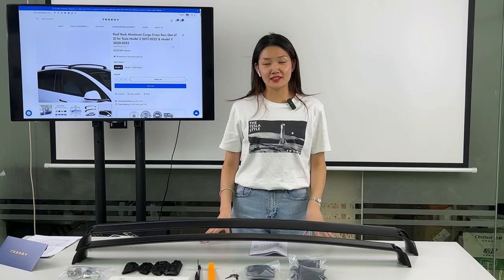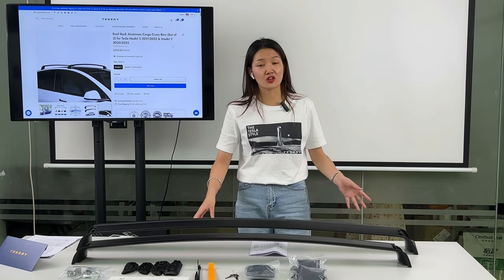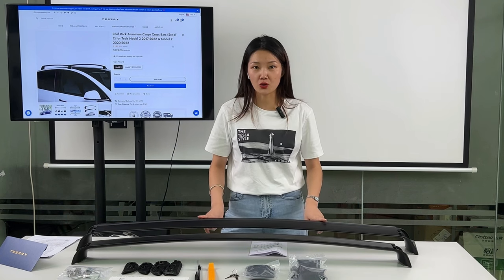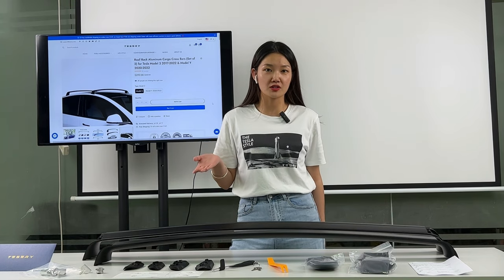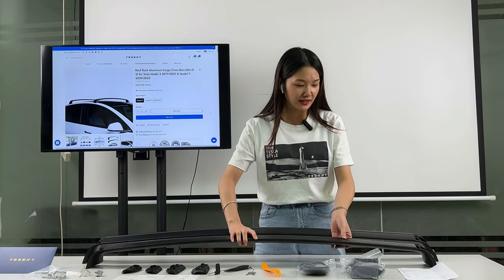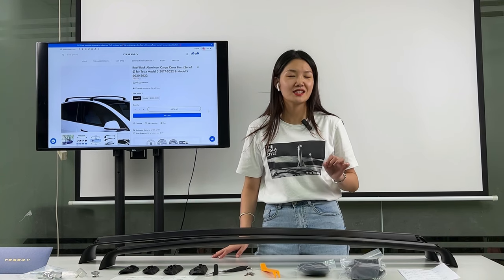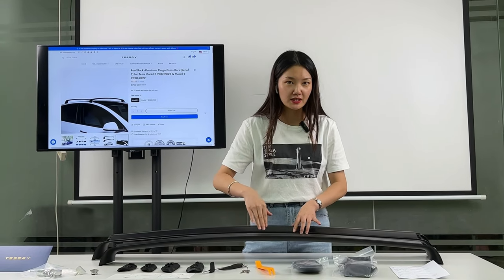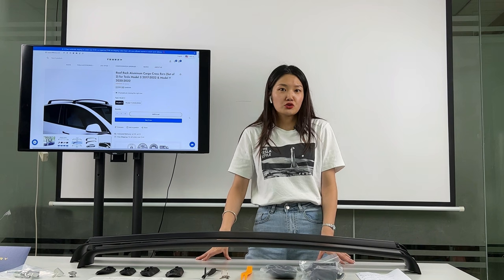Tesla Model 3 & Model Y Roof Rack from Tesery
Whether you enjoy adventures with friends or just need a way to transport your cargo - the Tesla Roof Rack Crossbars is the perfect accessory for Tesla 3&Y owners!

The Tesery Model 3/Model Y Roof Rack is made of top-quality aluminum alloy material, it's lightweight and strong enough to hold those cargoes you put on it that don't fit in the trunk like bikes, skis, kayaks, tents, etc. Simple two bars can expand the infinite possibilities of outdoor sports!

Main Features
【Custom-Designed】We designed the Model 3/Y roof rack crossbars with better quality and service life. The length of crossbars has been custom-cut specifically for model 3. Fit all Tesla Model 3 and Model Y Vehicles.
【Premium Material】This Tesla Model 3/Y roof rack crossbars are made from high-grade aluminum. Aluminum is on average 30% lighter than steel. Our Model Y roof rack crossbars can withstand greater stresses than the best all-steel roof rack at 1/3rd less the weight.
【Easy To Install】Simply uses a screwdriver to install and secure the mounting rack without drilling. The entire operation takes less than 10 minutes.
【Strong and Durable】Our design feature a rigid aluminum body that cuts down on weight without sacrificing strength! The car roof rack is rated to carry 100kg /220lbs.
【Essential Accessories】Great Accessories for your Tesla Model 3 or Model Y. Ideal for transporting items that won’t fit in your vehicle such as roof bags, roof boxes, bike carriers, kayaks, canoes, sporting goods, ladders, surfboards, and much more you want.

What Tesery Tesla Roof Rack Crossbars Can Do for You in Daily Life？
1. Help you carry all the equipment you need for outdoor activities such as bicycles, kayaks, snowboards, trekking poles, surfing, tents, etc. This way you don’t have to worry about wasting time packing or trying to cram your device into the car. Easily bid farewell to the crowded space and enjoy a pleasant journey.
2. Keep your process in mind and know exactly where each device is going to keep them organized. So every time you use them, you can find them as quickly as possible, helping you avoid unnecessary stress and maintain consistency in your activities, making your life easier.
3. Store your equipment outside of Model Y after finishing your outdoor activities. This is also a great way to save time and let your paddleboard or surfboard dry on the way home! More importantly, you no longer have to worry about bringing dirty equipment into the car and staining the interior.
4. Increases your storage space and brings extra flexibility. With this Tesla Model Y roof rack, you don't have to worry about putting your luggage in the car will cause crowded space, or hard objects will scratch the soft leather of your seat.
5. Our rack has been engineered for multiple installations so that you can remove it when summer comes or when your trip is over. Before installing your rack, Tesery provides transparent slim sheets of PPF (Paint Protection Film) to protect your car.

If you are ready to buy basic must-have accessories ,you can visit our